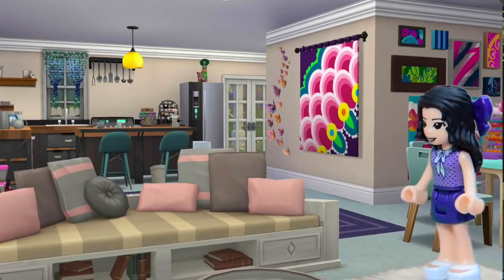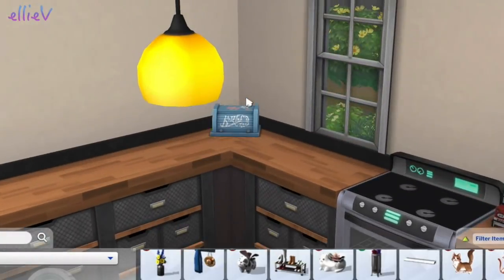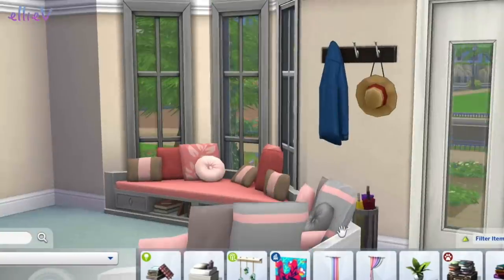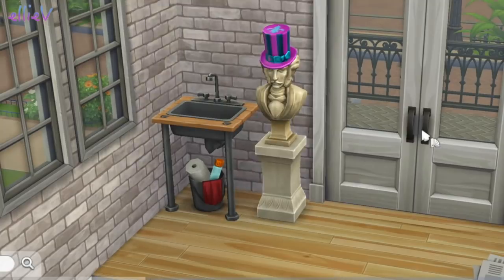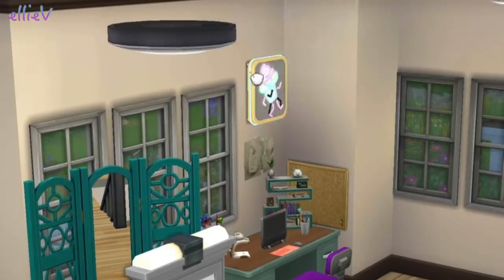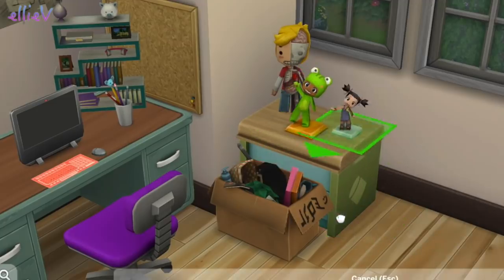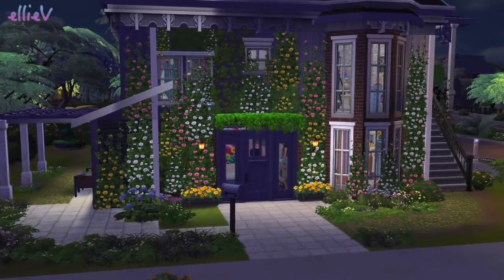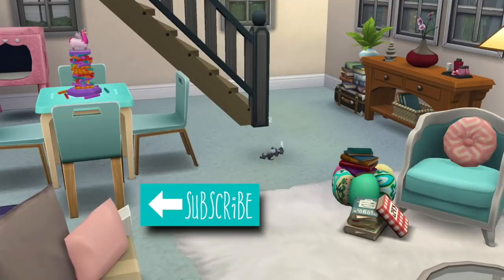Let's Build Lego Friends Emma an Artist's Cottage | Sims 4 House Build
Here we go, an eclectic artist's cottage for Lego Friends Emma to get creative in, packed full of all crafty and arty things and full of her character colours - purple, light teal and blue. And so many other things besides. I love the fact that her personality is quirky and kawaii and cute and girly so there was lots of scope for decorating her house in Sims 4! Which Lego Friends girl do you think needs the next house?

And don't forget that you can also get a cool ellieV toys t-shirt and other stuff from here!